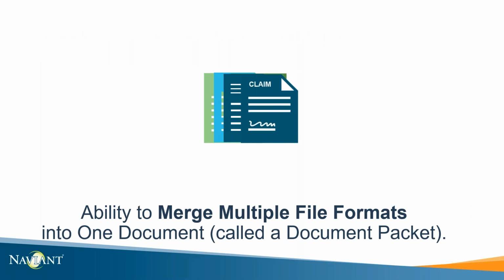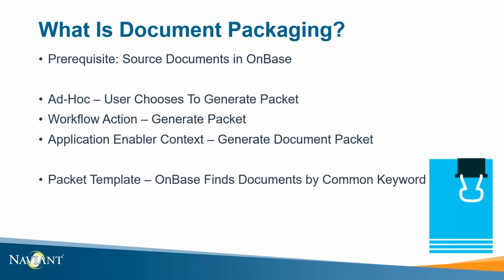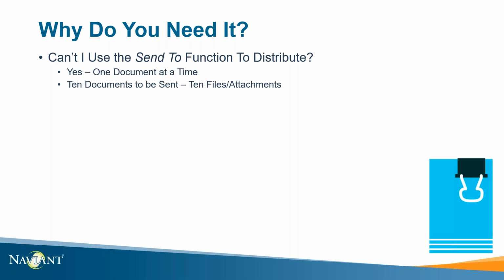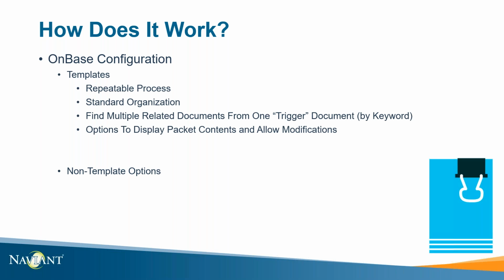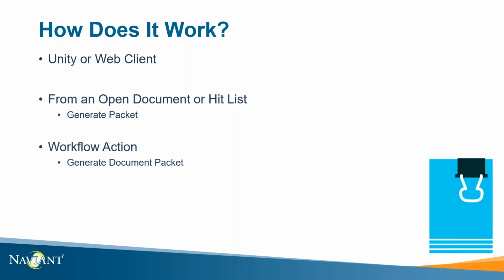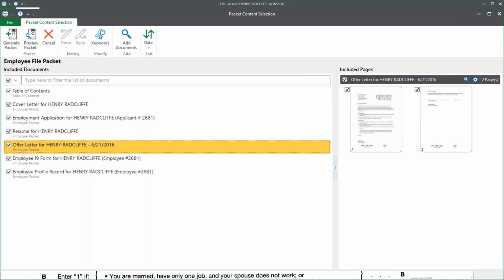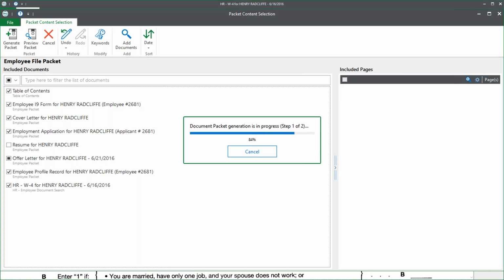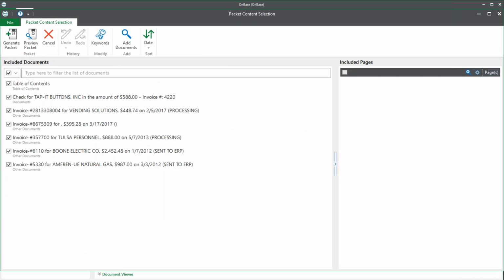Create a Single PDF in OnBase with Document Packaging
With OnBase Document Packaging, you can create a single organized PDF, regardless of the source file type, to present to an outside party.

Most business processes collect documents related to a business transaction over time. But when you need to share several documents at once with an outside party, you want to share all the documents in an organized and presentable fashion.

Whether there is a standard list of documents that need to be shared as part of the process, or a user must select the specific documents to share, Document Packaging has the flexibility to meet your needs. The document package generation can be invoked in several ways and even include a table of contents. This new PDF is stored in OnBase, and you can easily share it with outside parties as part of any business process.

00:00 Intro
00:17 What is OnBase Document Packaging?
06:30 Why Do You Need OnBase Document Packaging?
10:09 How OnBase Document Packaging Works
14:04 Demo of Template Document Packaging
21:42 Demo of Non-Template Document Packaging
24:31 How to Get Document Packaging
26:27 Additional Resources

➞ Community.Hyland.com
➞ Training.Hyland.com